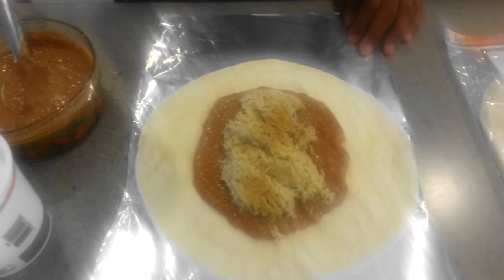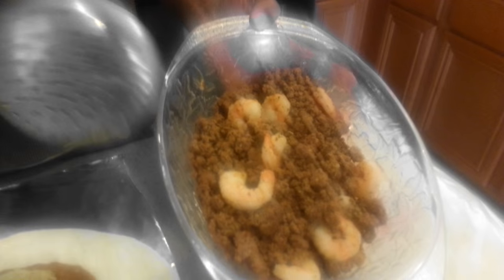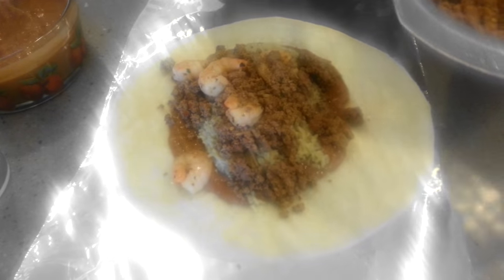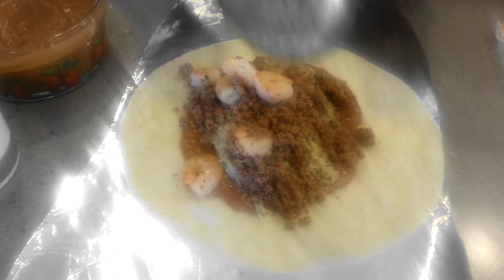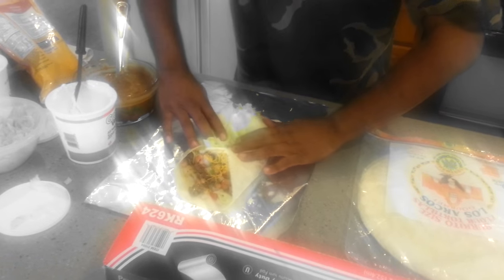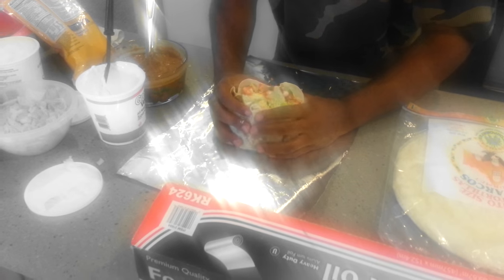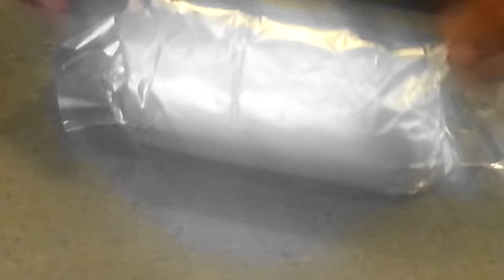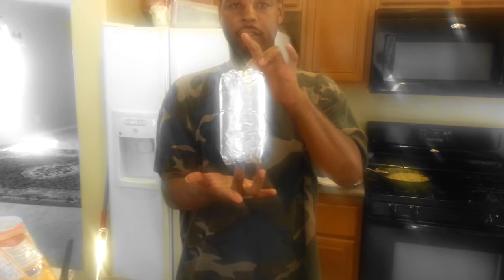Cooking with clarence: making burritos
If you having a party and you need a shef call me, because I cook burritos hamburgers cookies cake tropical salads.